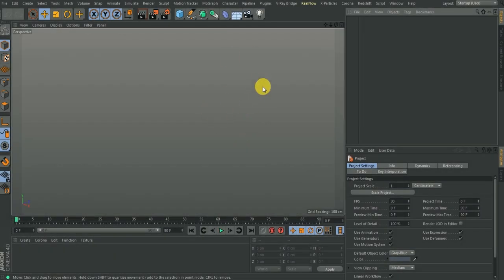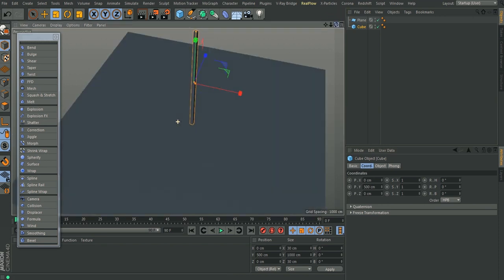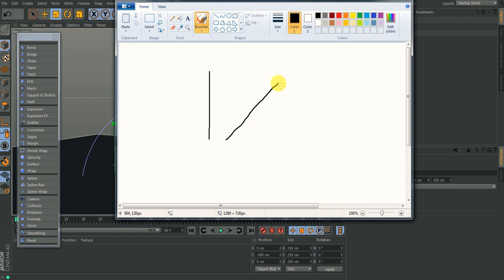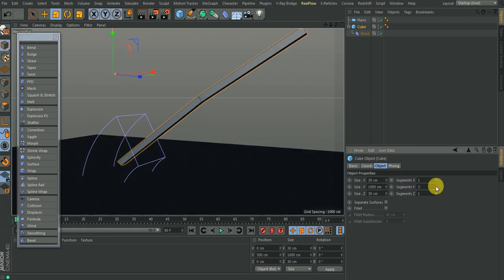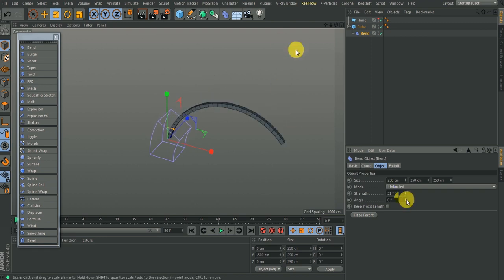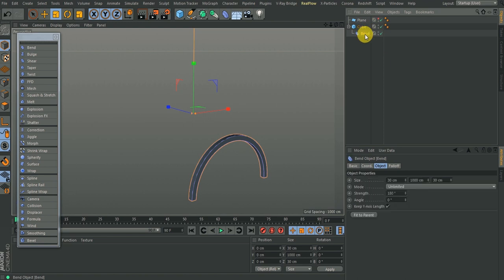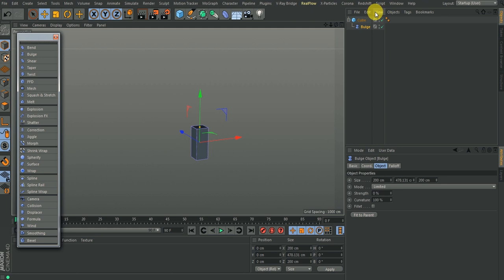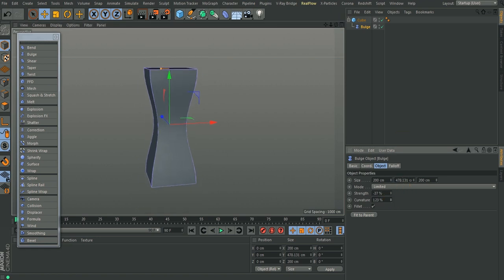Cinema 4D: Using Deformers [Bend & Bulge]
This is a new series of working with deformers in Cinema 4D.
In this video, you will be exposed to how to use the Bend and Bulge deformers.